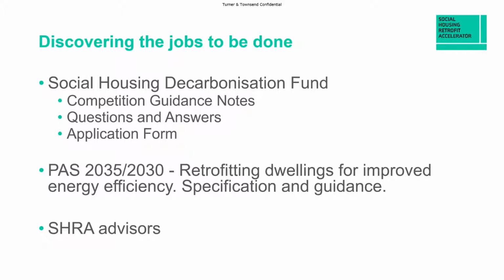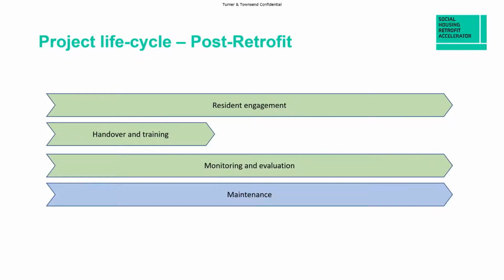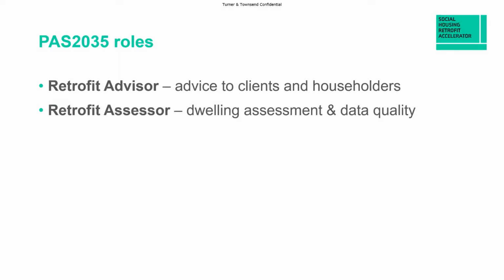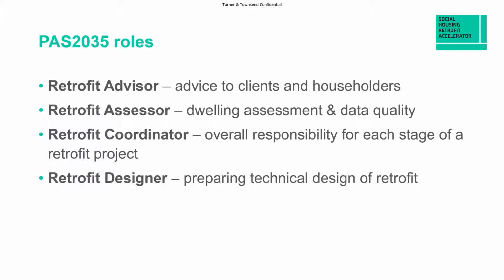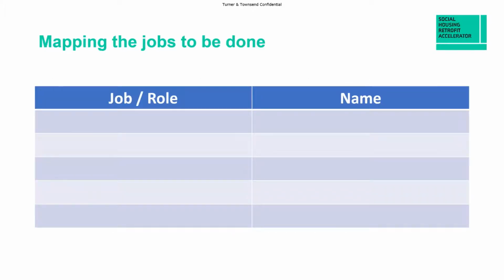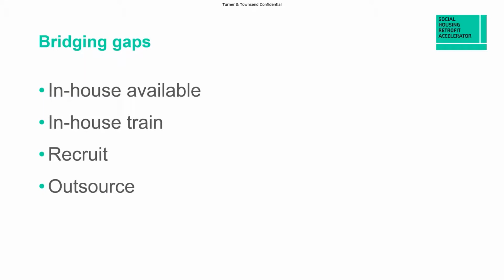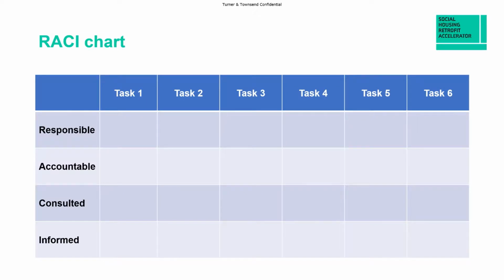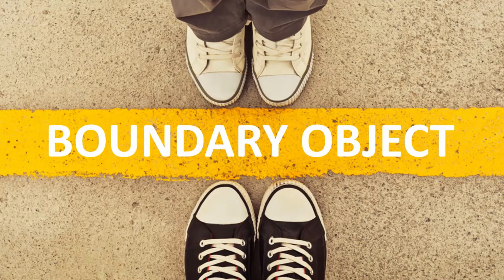Team Forming / Skills Mapping | SHRA Masterclass